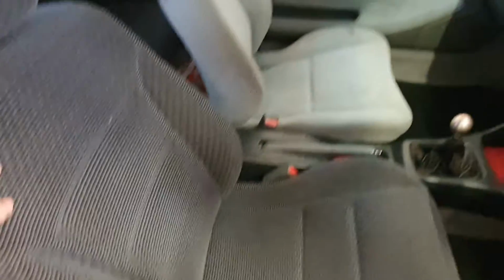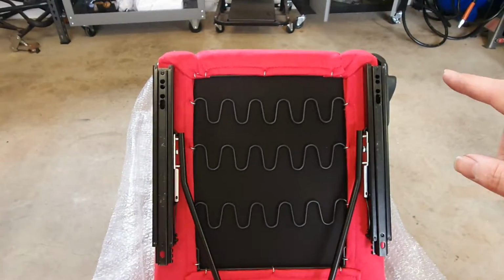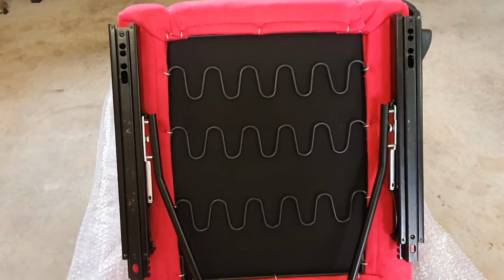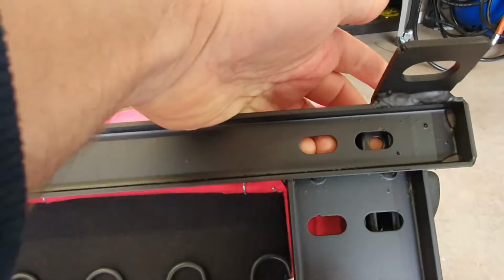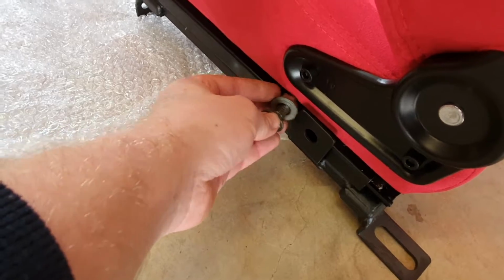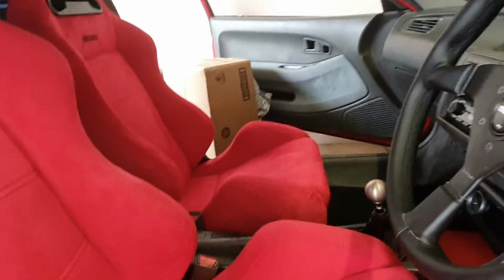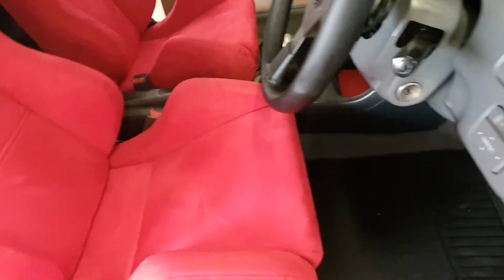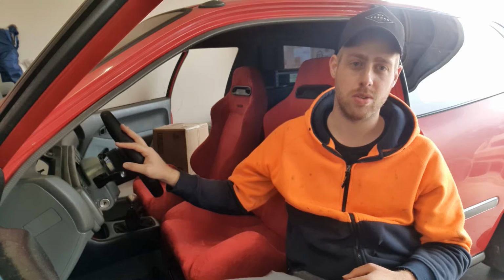Type R Seats!! SR3 Recarco Install/Upgrade | Eg Civc B16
Installation video of SR3 Recaros into an B16 Swapped Eg Civic.